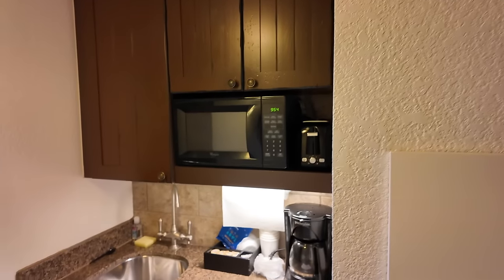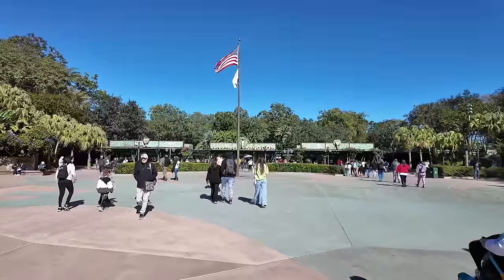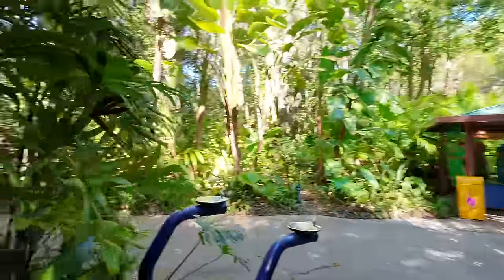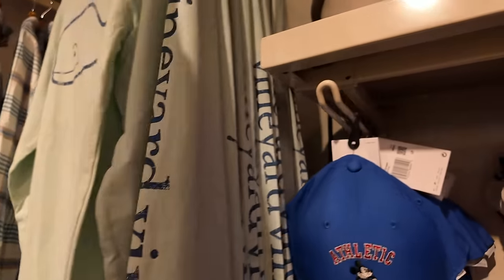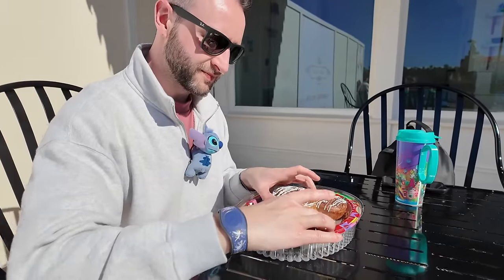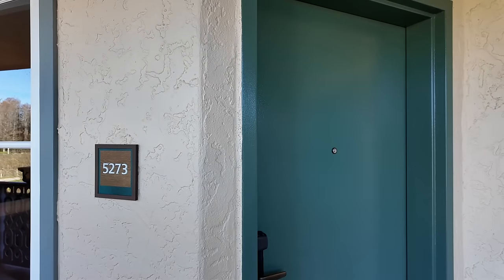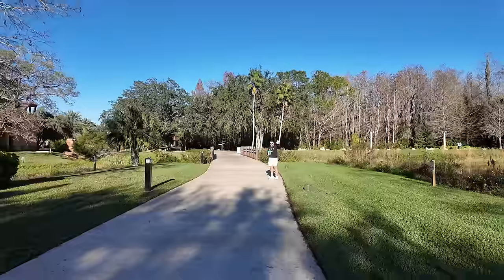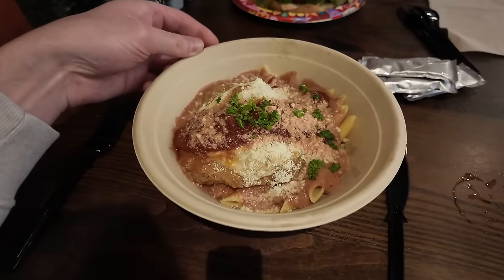Walt Disney World Vlog | Animal Kingdom | Coronado Springs | Boardwalk | Resort Room Tour Max & Alex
Shop Our Looks & Favourite Items Plus Items We Use In Our Home:
Hello and welcome to the channel! We are Max and Alex thanks for following along.

Check out our Walt Disney World Vlog playlist from January 2024 for all the other magical adventures we got up!

We have been staying at Walt Disney World for 2 weeks, the first week was spent staying at Disneys Wilderness Lodge Resort before we met up with some friends for a week, we pick the vlog up as we are checking out of Disneys Animal Kingdom Lodge Resort Kidani Village where we show you a room tour before heading over to our new resort for 2 nights which is Disneys Coronado Springs Resort.

We head down to Sanaa which is the table/quick service restaurant at Kidani village for breakfast.

It's then time to catch the bus to Disneys Animal Kingdom park where we of course have to check the shop to see if they have the hoodie in! We then spend a few hours exploring rafiki's planet watch which is a short train ride, it takes you to conservation station where there is a petting area, a drawing place where you get to draw along with professional Disney animators and you can also see if they are doing any procedures on animals there! It's a really nice area to go to if you're needing a break from the busy crowds and a nice place to relax.

We decide to leave Animal Kingdom and head over to Disneys Boardwalk area so catch the bus to the Yacht and Beach Club and have a little tour of the area! Again, stopping by the stores to check out the merch... And if there is a hoodie! We head to the Boardwalk Bakery for some lunch and to check out what I claim to be the best Mickey cinnamon roll on property, I have a chicken wrap and Max has a turkey sandwich which were both delicious, the Mickey cinnamon roll tasted and looked slightly different from the last time we had one there but it was still good.

We have a look around the Boardwalk lobby and grounds which we haven't done before but it is now 100% on our bucket list! The grounds and pools are so relaxing and I love the aesthetics of the buildings, all white and clean, the whole are has a really nice vibe and of course the proximity to Epcot and Hollywood studios is a massive bonus!

We then get a notification to say our room is ready at Coronado Springs so catch a taxi to the new resort! We have never stayed at Coronado Springs before, entering the new Grand Destino Tower you wonder if this is really a moderate resort! It's stunning with the high ceilings and amazing artwork! We head down to our room which was in the Casitas area, here we show you a detailed room tour.

The pools are really nice here as well! I really liked the look and how quiet the pool was by the Cabanas section and the beach with hammocks is so relaxing. Off to the shop to check out the merch that is on offer and obviously if they have the hoodie! We then head back to the room for a few hours before its dinner time, we check out the quick service offerings which I think is the best on property for the amount of choice you get, before the calling it a night and heading back to the room.

This is where we end the vlog and the series!

We really hope you have enjoyed watching along on our very first Walt Disney World Series and can not wait to go again and show you even more fun!

Our next trip is planned for May where we will be resort hopping to 4 different resorts which include Disneys Old Key West, Grand Floridian, Pop Century and Saratoga Springs!

Max and Alex